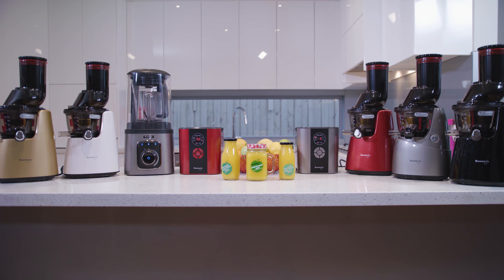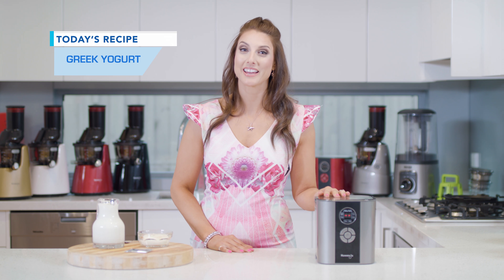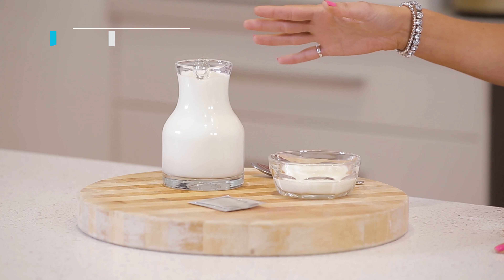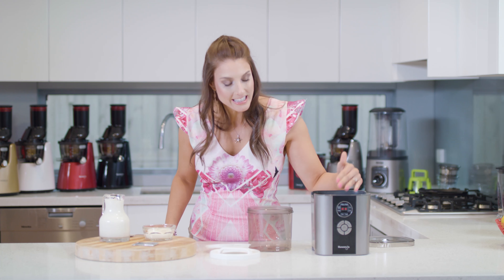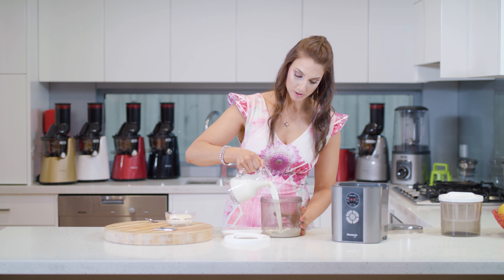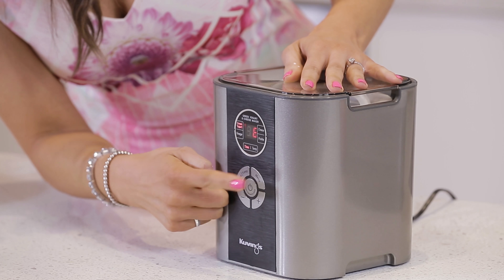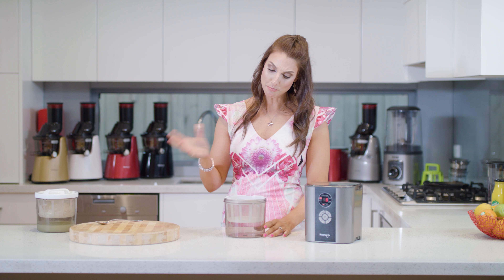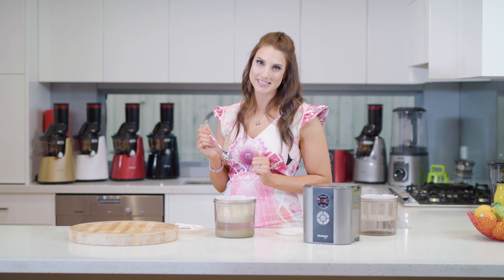Julia Achilleos - Presenter Series 2 Get a Life TV Kuvings Ep 9